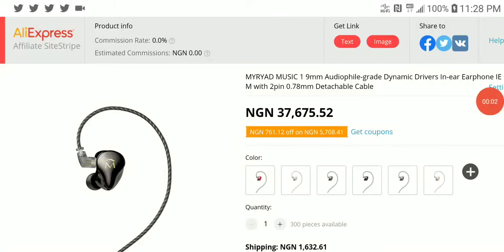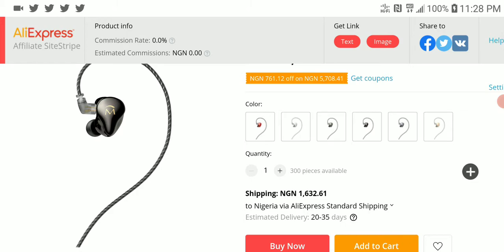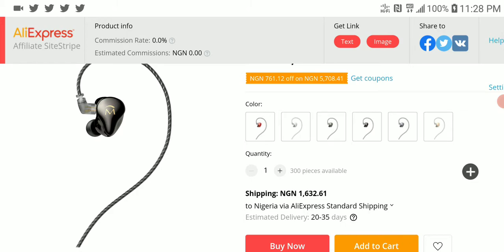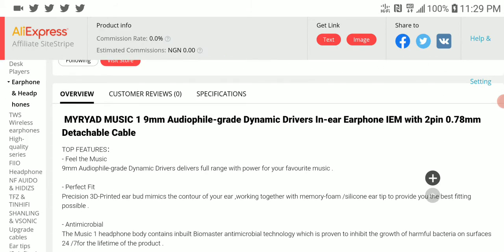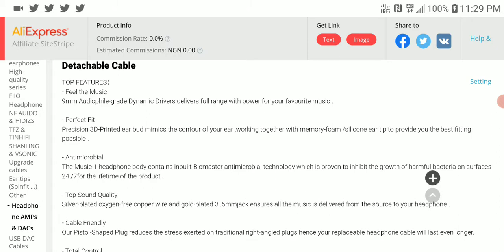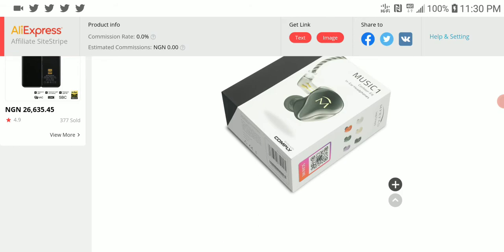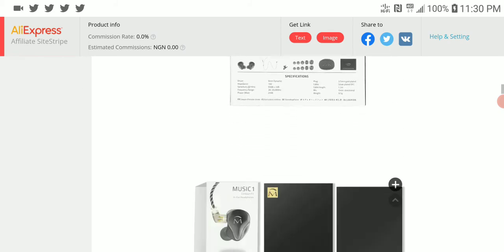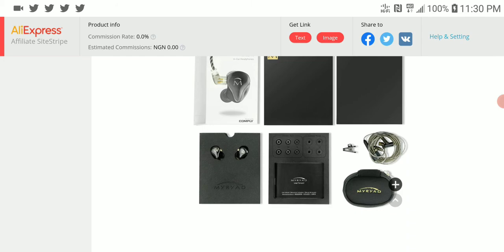MYRYAD MUSIC 1 Earphone Debuts as a Rival to the Hidizs Mermaid Earphones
MYRYAD MUSIC 1 9mm Audiophile-grade Dynamic Drivers In-ear Earphone

FiiO LC-BT1 Wireless Bluetooth aptX MMCX/0.78mm sport bluetooth earphone cable

Senfer MT300 EST+BA+DD Hybrid Driver CNC HIFI In Ear Earphone

Fosi Audio N2 Mini HiFi Stereo Headphone Amplifier

19AAqUZRd8aeh9DYN1yHNZ6nqn712HHrCa